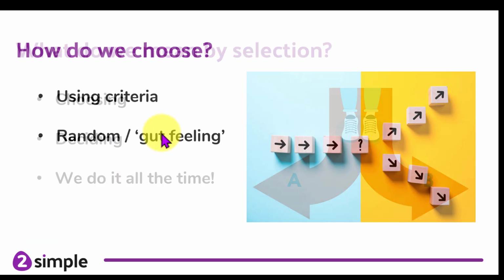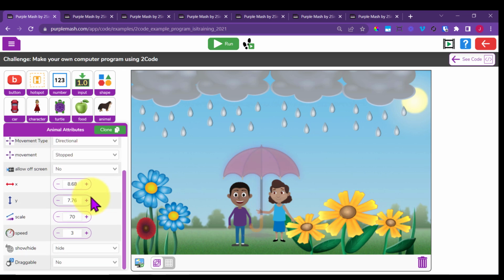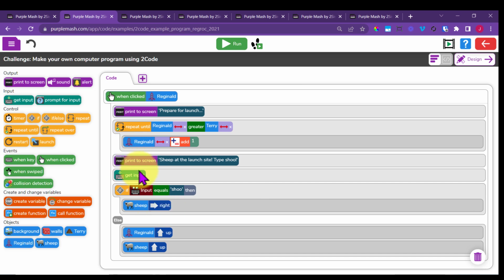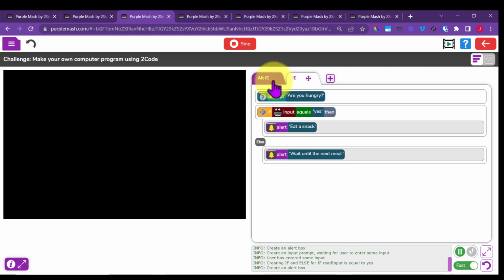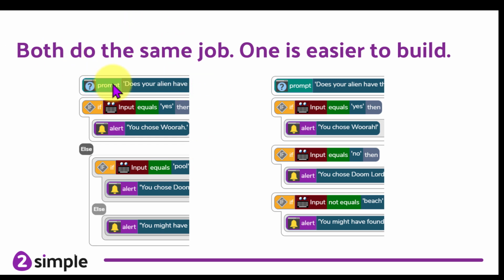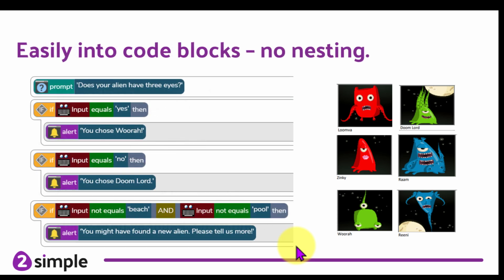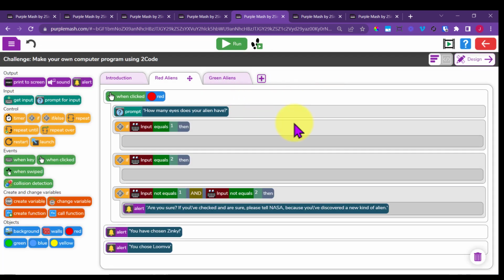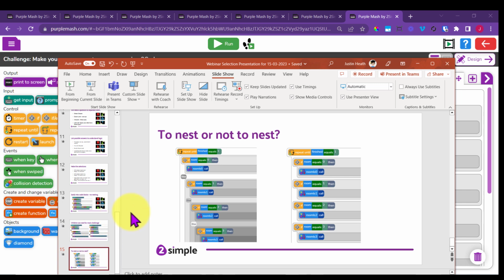Mash Bites - Selection in Coding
Explore the concept of selection in coding for Key Stage 2 learners, from simple IF statements to nested IF-ELSE structures. This webinar demonstrates how to help children develop logical thinking, use conditional language like IF and ELSE and apply these skills in engaging coding activities. Watch practical examples from Purple Mash’s “2Code” to see how selection helps build programs with multiple outcomes, from year 4 basics to year 6 challenges. Perfect for educators looking to inspire computational creativity!